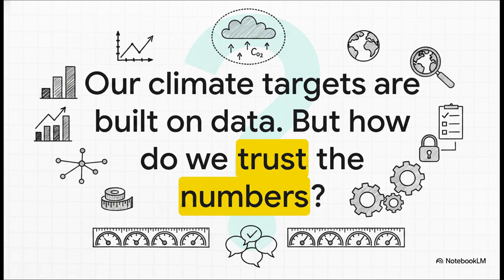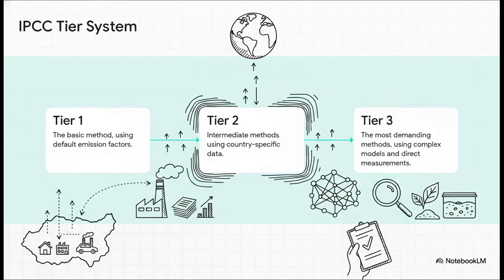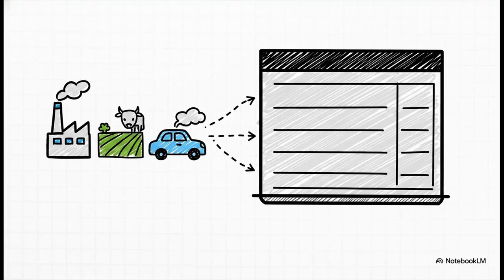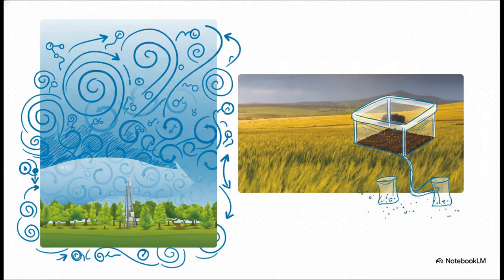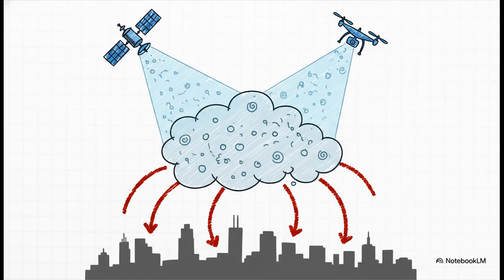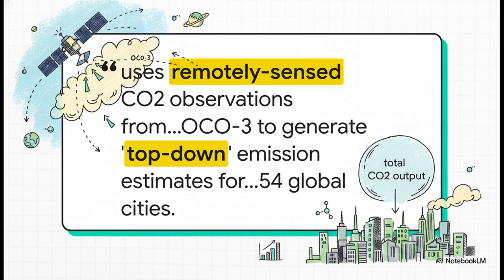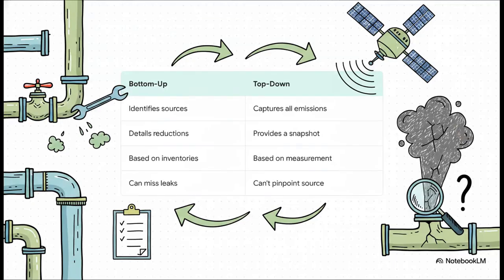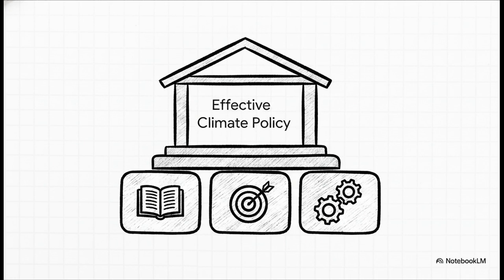Measuring Greenhouse Gaseous Emissions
Comparison of different methods for measuring emissions of greenhouse gases. @DiscoverAgriculture @CTCnewschannel